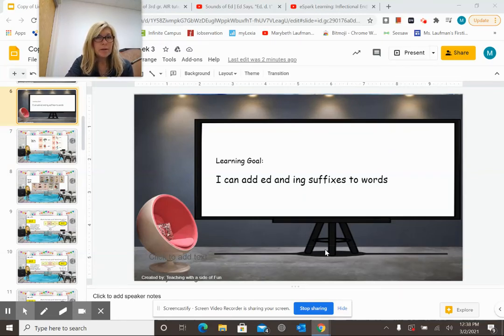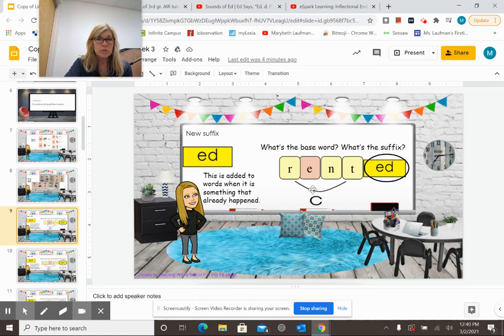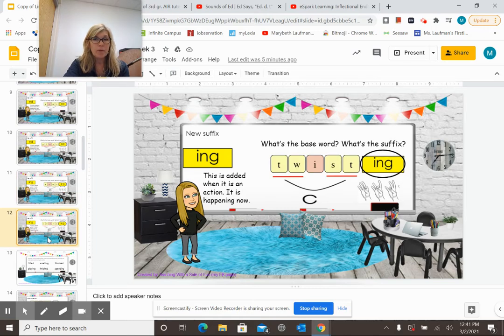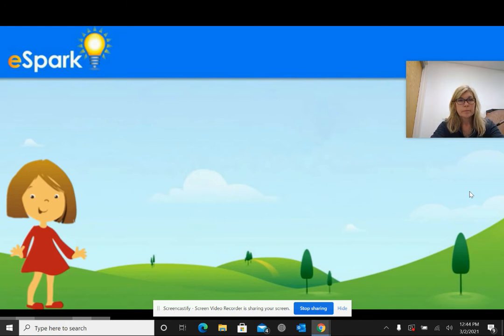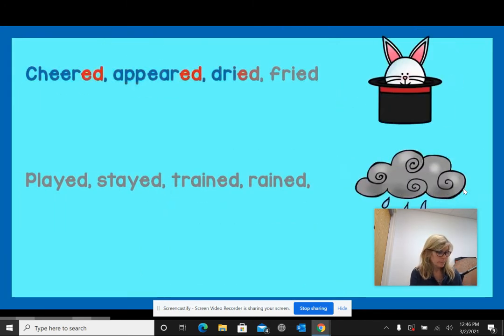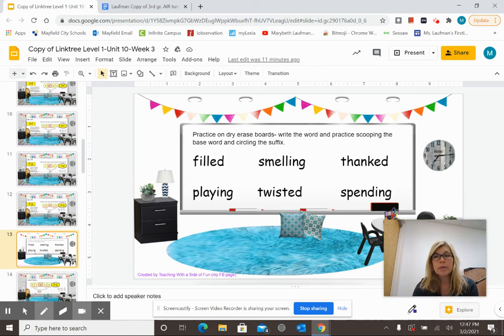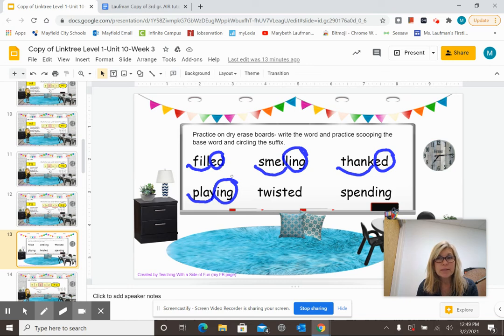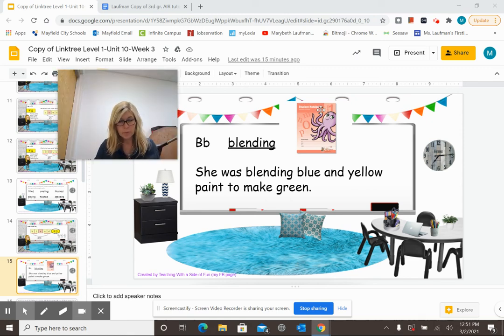Untitled: Mar 2, 2021 12:52 PM